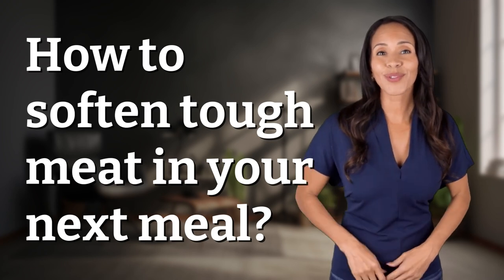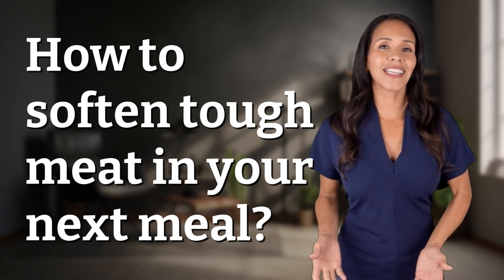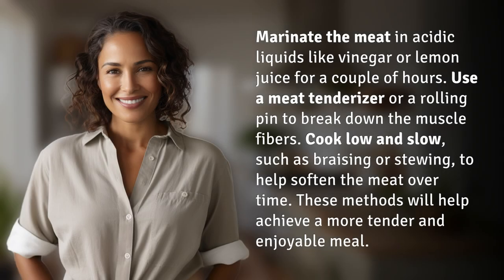How to soften tough meat in your next meal?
Tenderize Your Meat Like a Pro! 👉 Meat Tenderizing Tips 👉 Learn how to soften tough meat in your next meal with marinating, tenderizing, and cooking techniques for a more tender and enjoyable dish.

Laura S. Harris (2024, June 15.) How to soften tough meat in your next meal?
    🌐 AskAbout.video